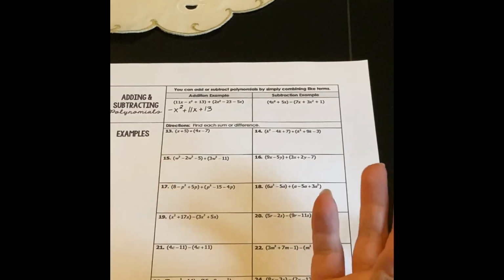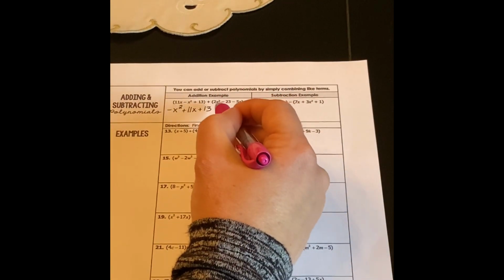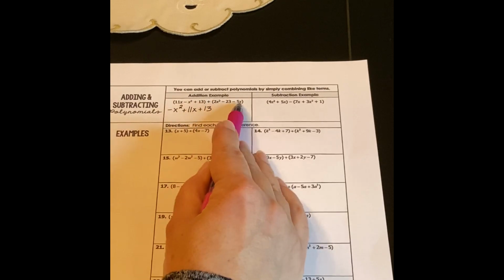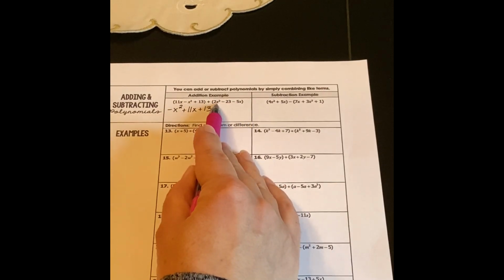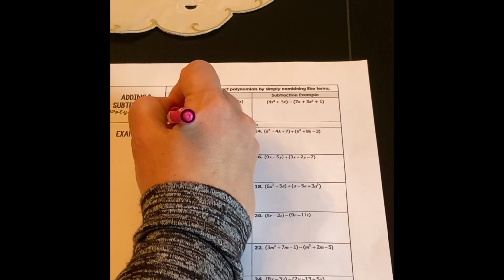Classifying, Adding, Subtracting Polynomials